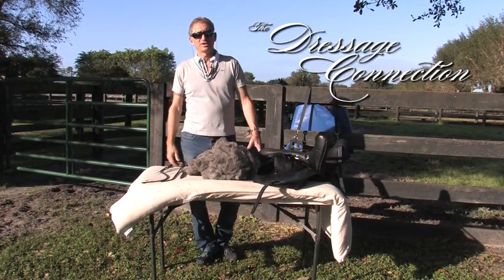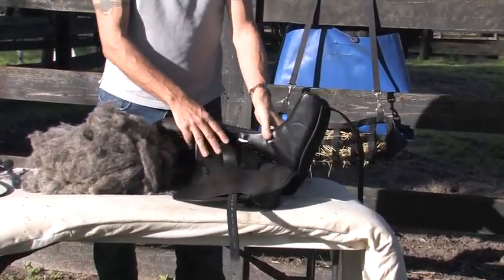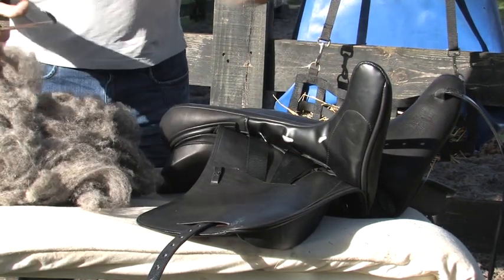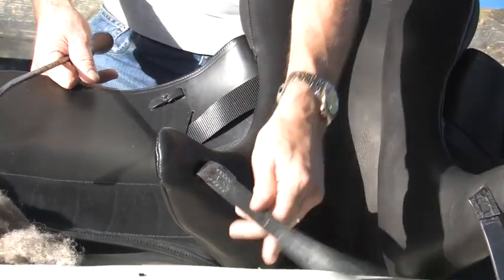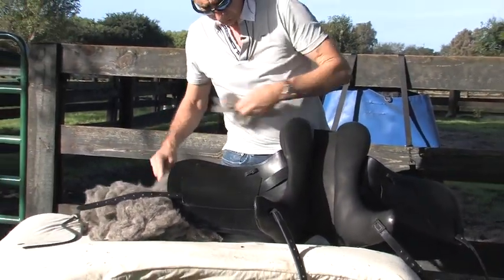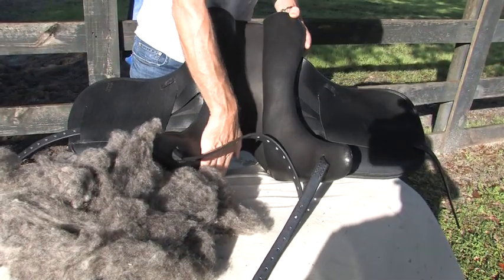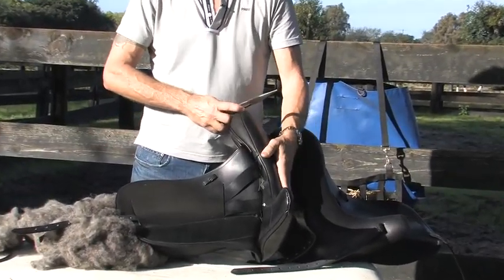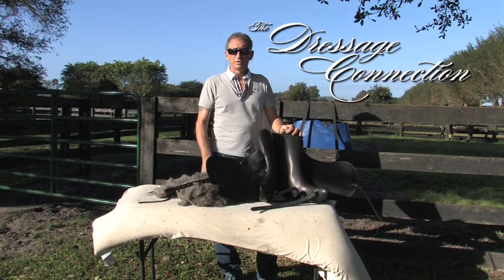DC Saddle Flocking.m4v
The Dressage Connection's Charles Tota demonstrates how to adjust flocking in your saddle to maintain a correct fit with just a few simple tools.